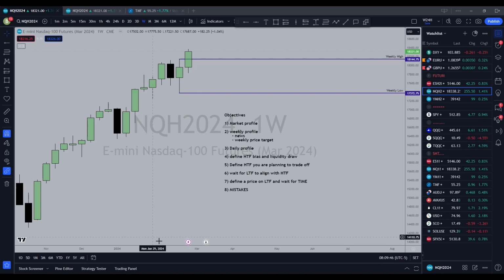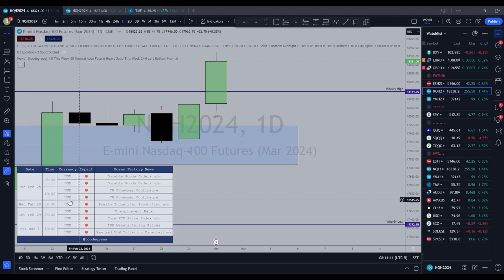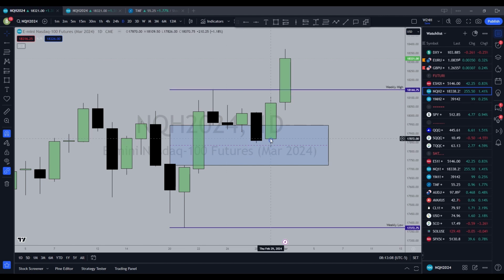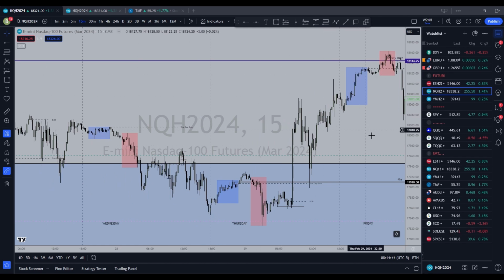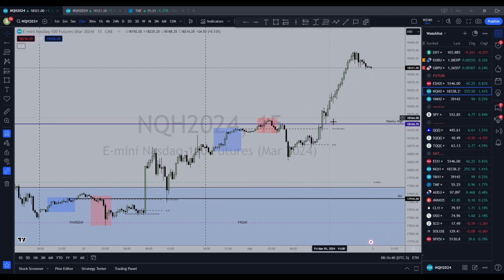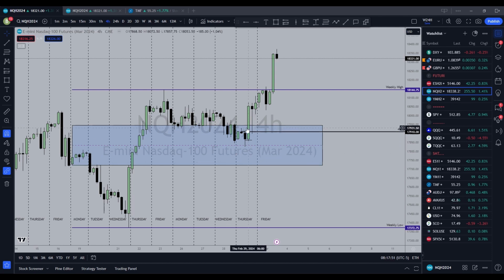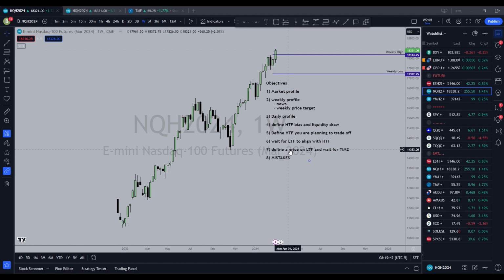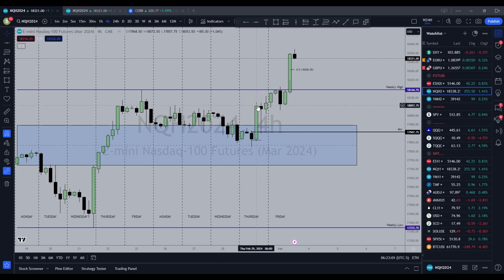Mastering ICT Trading: Analyzing Weekly Index Futures: weekly review Feb 2024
Welcome to Bite size where I embark on a 3-month journey into the world of paper trading, blending the theories of Information and Communication Technology (ICT) with real-world application in the financial markets. As an ICT student, I'm excited to showcase how the principles I've learned are directly applicable to the dynamic realm of trading.

📅 Feb 2024

👻 Along this journey, I'm not just exploring numbers and charts; I'm beginning to see the ghost in the machine—the subtle patterns and signals that hide within the market's fluctuations. Join me as I decode the ghostly whispers of market trends and leverage ICT strategies to navigate the complexities of paper trading.

📈 Each episode will dive into the technicalities of trading platforms, algorithmic trading, data analysis, and the role of technology in shaping successful trading strategies.

💻 Whether you're an ICT enthusiast, a budding trader, or someone keen on understanding the synergy between technology and finance, this series is designed to be informative, engaging, and, hopefully, inspiring. Let's unravel the mysteries of the market together!

Let's trade knowledge and insights as we bridge the gap between ICT theories and the ghostly realm of real-world trading practices! 💡📊